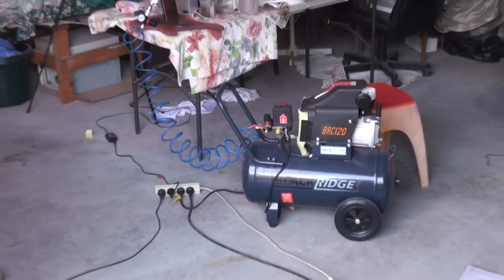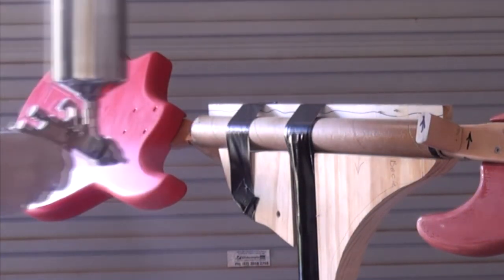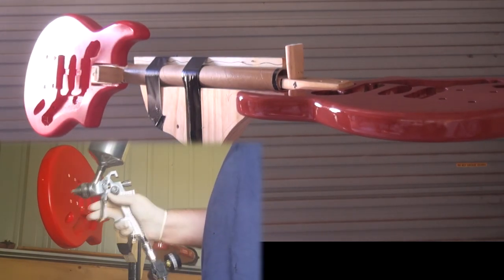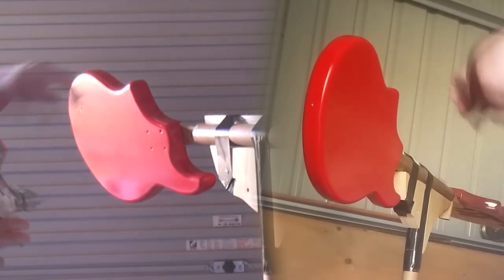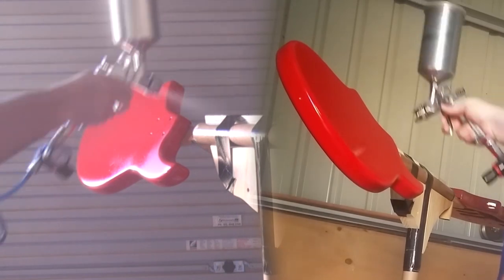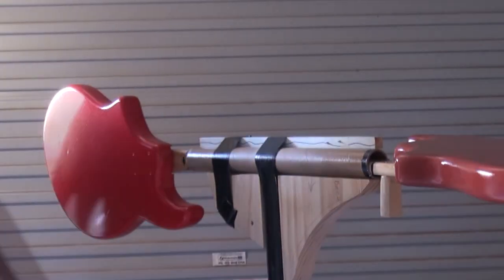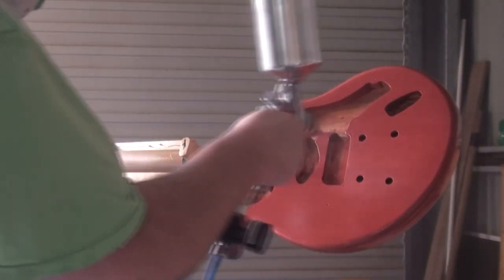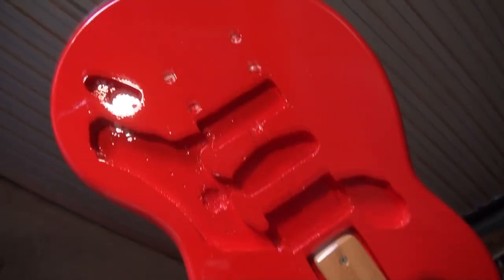Maton Flamingo Tribute - Making My First Guitar Body - Part 4 of 5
The Red Maton Flamingo (Tribute Build) is the first guitar body I have ever made. I used cheap plywood and pine to make the blank.
This was for practice and experience before I would make it again from legit guitar body blank for the "good build". Other than the shape of the body and pickguard, I chose how I would design the rest and select the components I wanted to install and make it my own way.

-=GSTGD=-
My videos are here so you can see the progress I have made in my hobby of Guitar Stuff. I am not here to teach anyone anything, but you might just learn from my experiences that you will witness here.